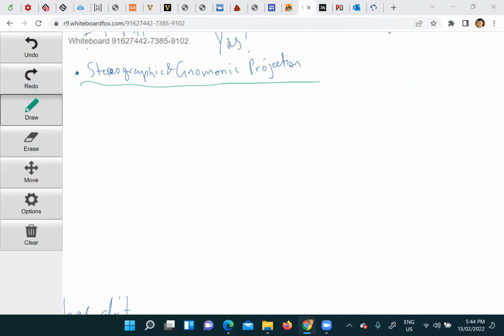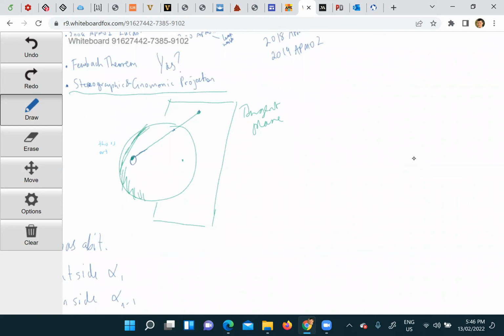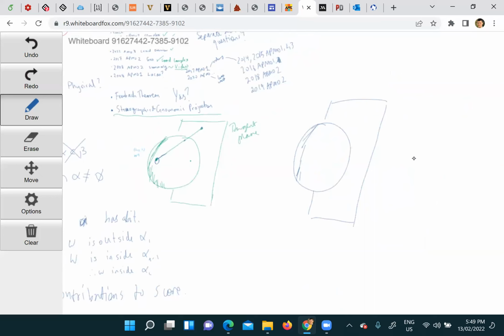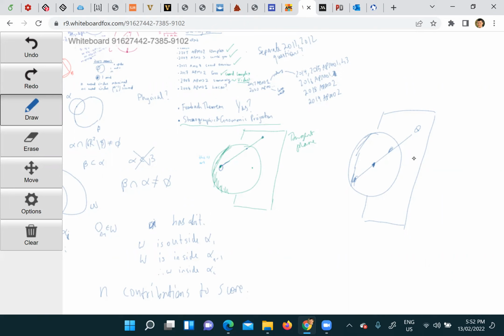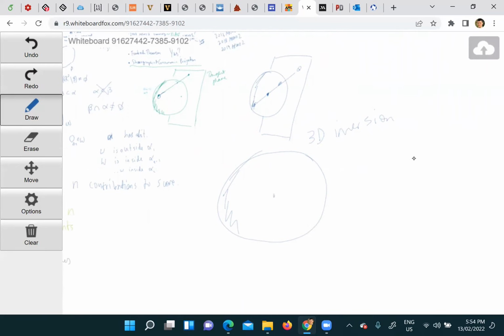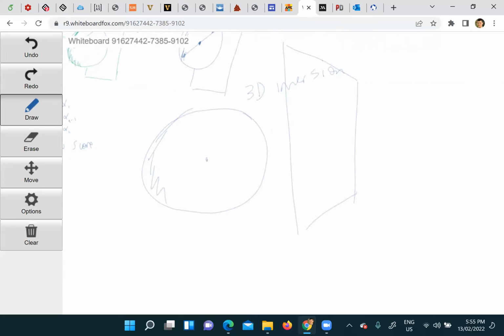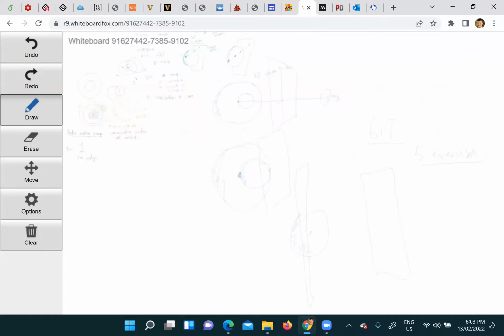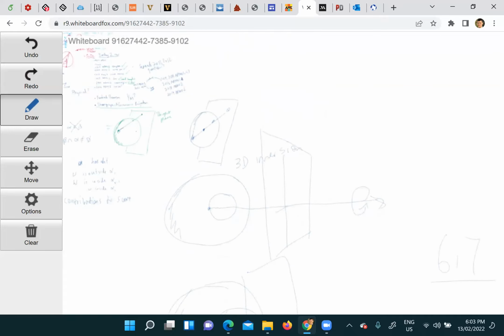Stereographic Projection for maths Olympiad students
This marks the end of our reading of Geometry Revisited, one of the only books we've read completely cover to cover.

The full readings are available on this channel in several playlists

Our school is enrolling students both online and in person.